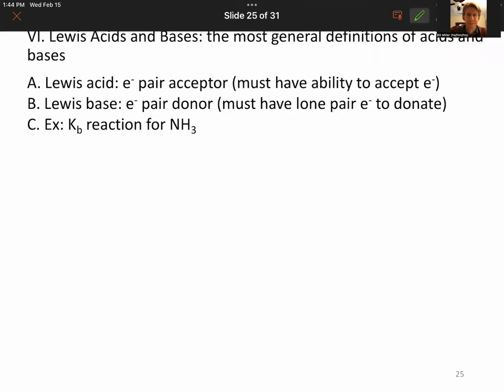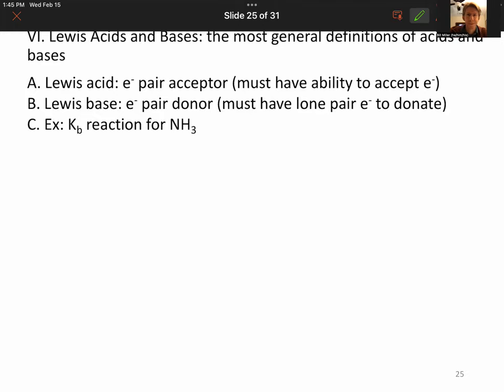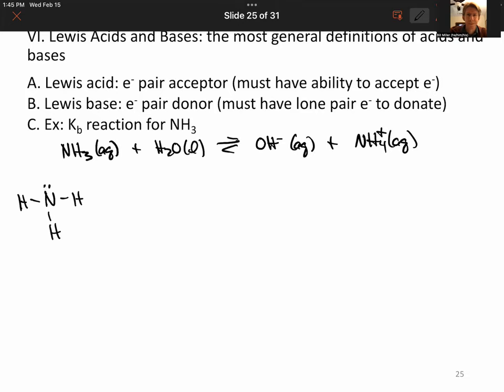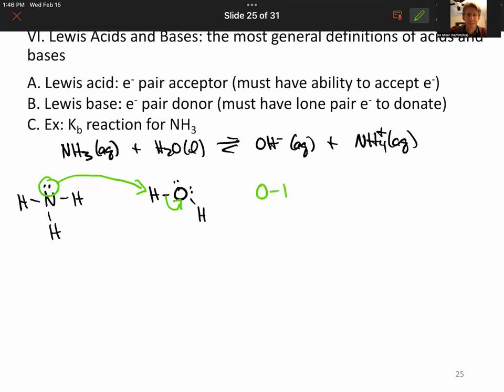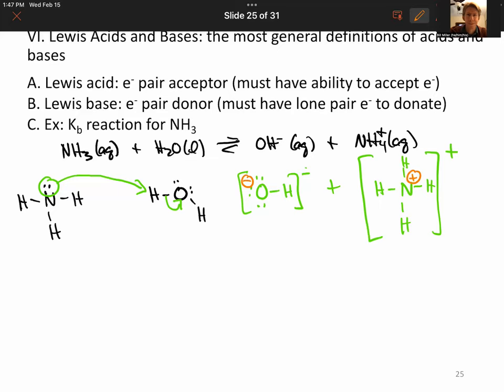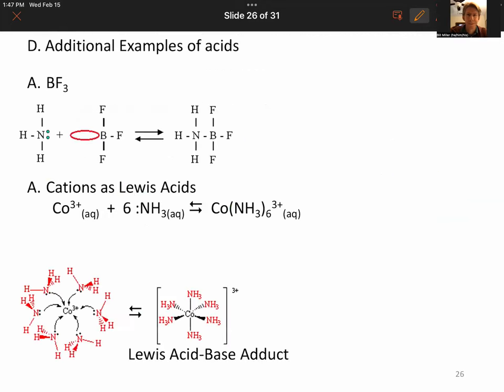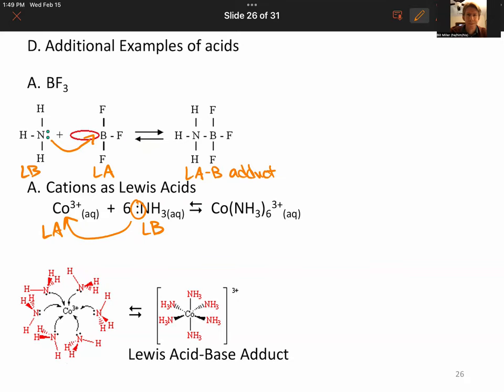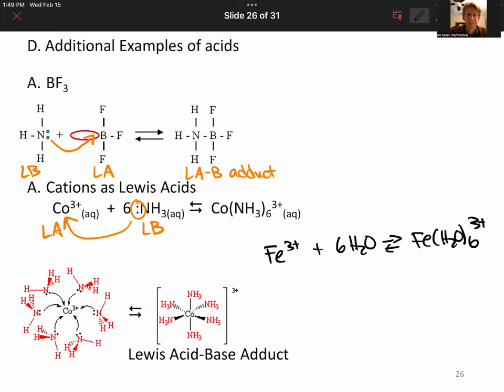Acid Base Equilibria p25-26: Lewis Acid-Base Reactions